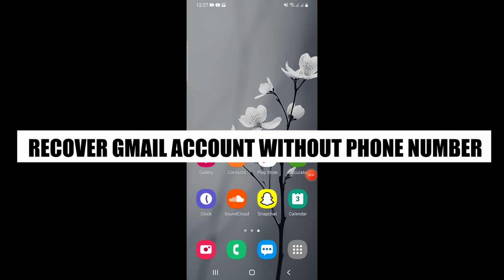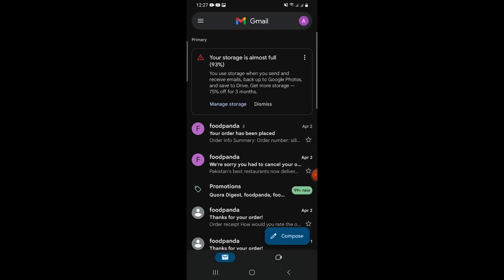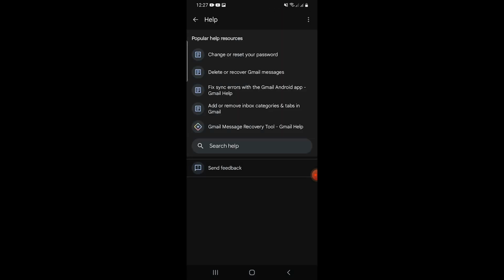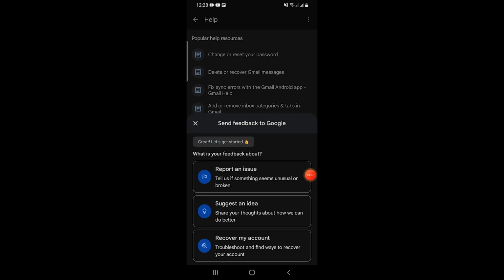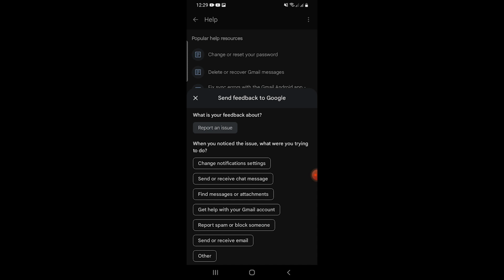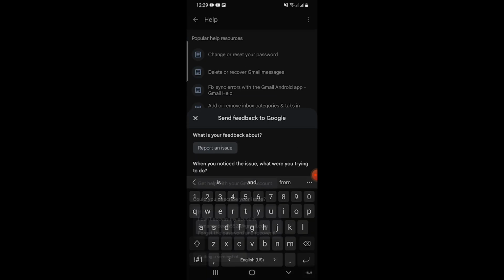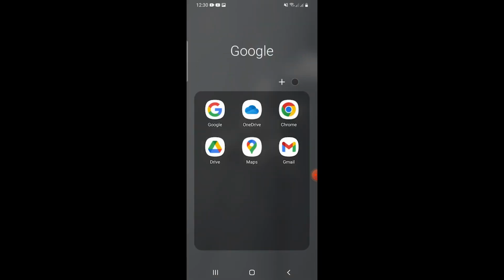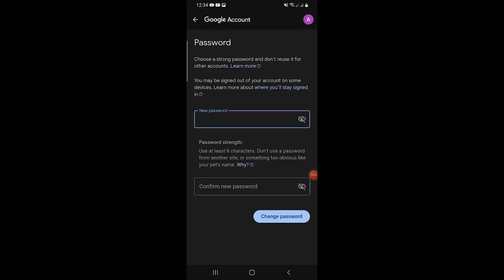HOW TO RECOVER GMAIL ACCOUNT WITHOUT PHONE NUMBER AND RECOVERY EMAIL